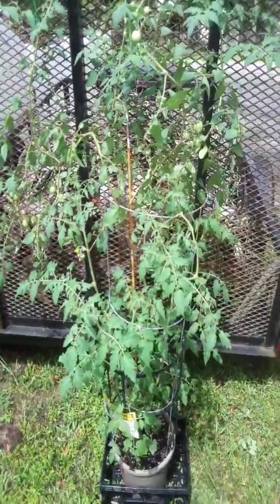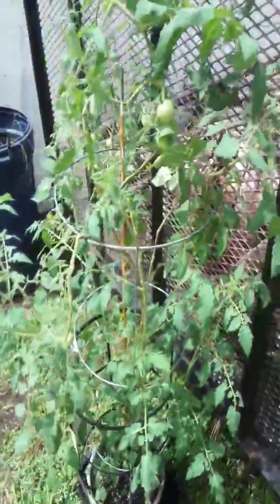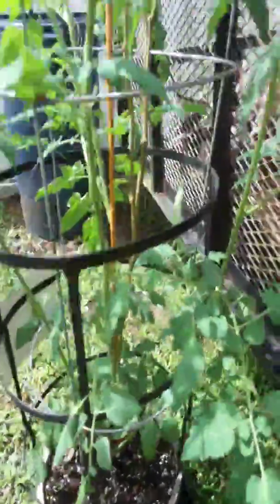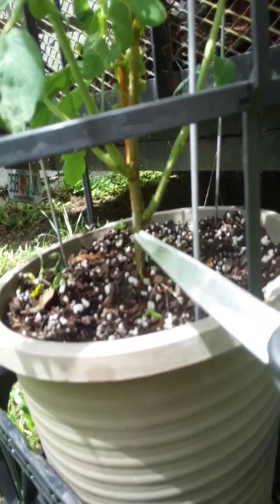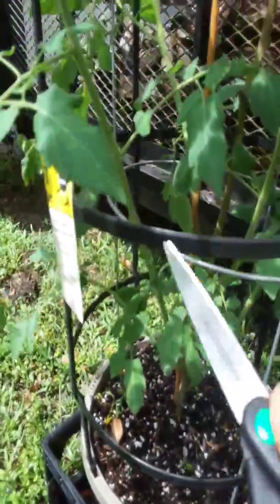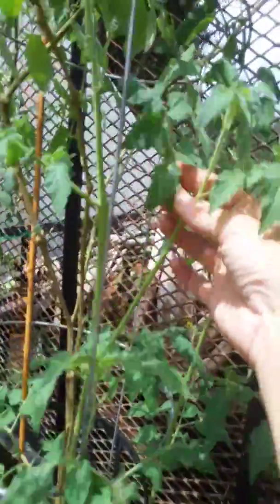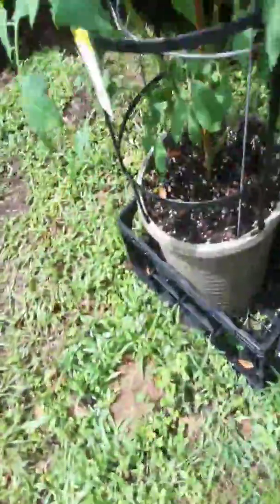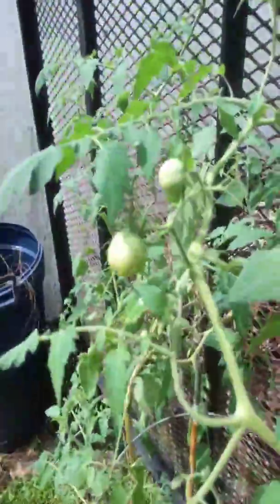Pruning suckers on cherry tomatoes🌿🍅🌿/Increasing production🍅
In this Video I wanted to show you how I prune the suckers off my cherry tomato plant to increase production and create more branches for more fruit. This was almost dead a few weeks ago but I saved it and it has been producing like crazy! I can't wait to eat them juicy delicious tomatoes! I also can't wait to show you everything else I've been getting ready and when it actually fills in. Lol It's only my fiance and I so I grow a little of everything 😁 It's been a long rough summer and I can't wait till everything is done out there.. Lol. I want to start harvesting already!  These tomatoes are almost there guys!!!